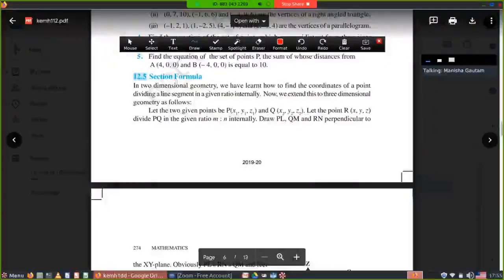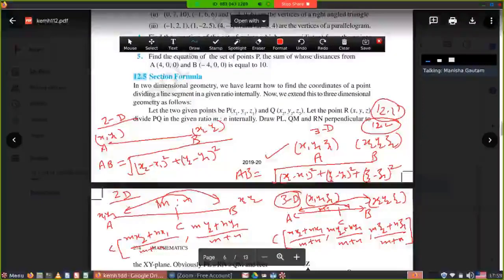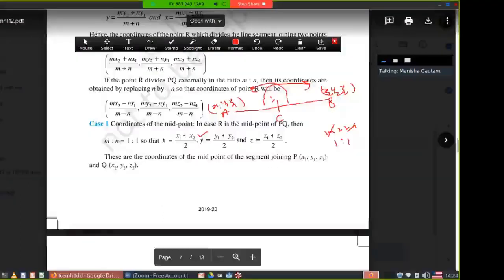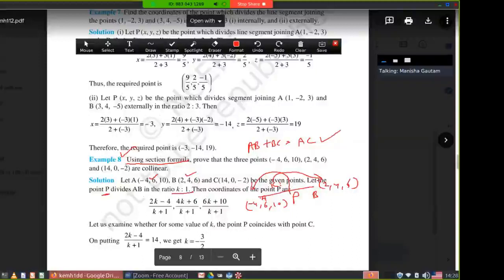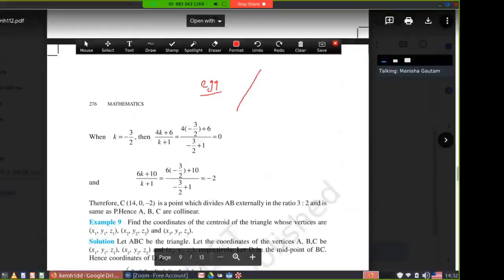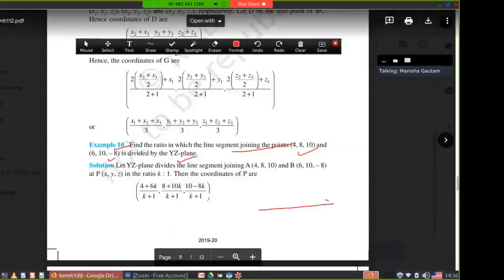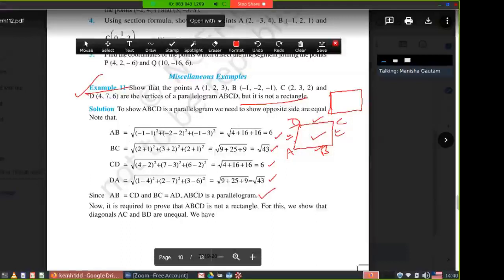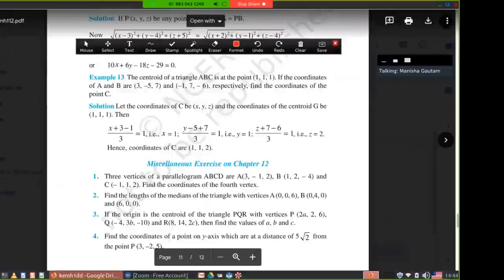Section Formula | Ch-12 3-D Geometry Part-2 | CBSE MATH | NCERT Class-11 | Learning Zone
Hi